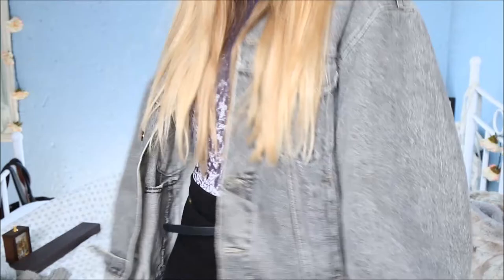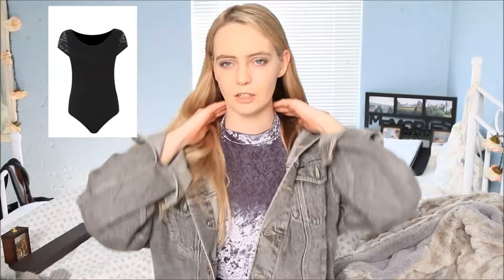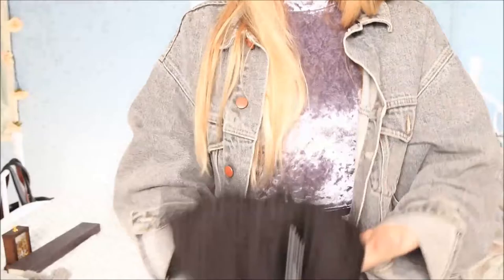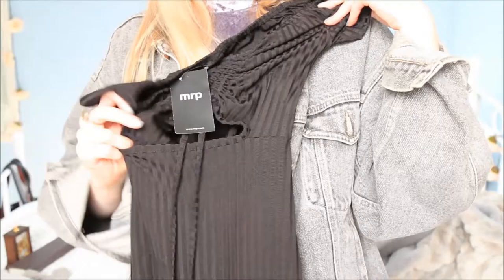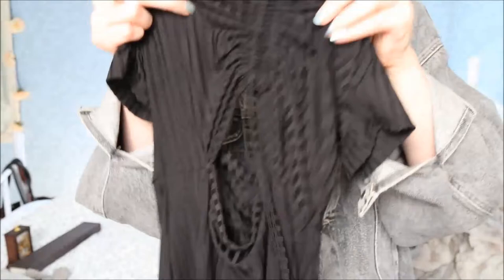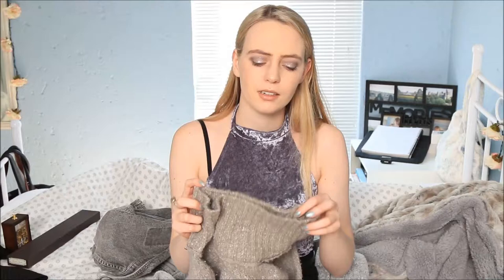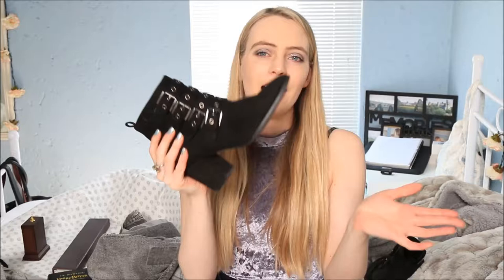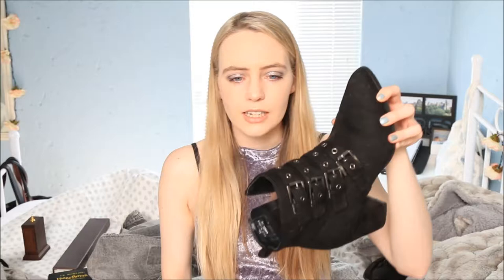Birthday Haul | Harry Potter, Travel, Winter Weather & More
In today's video, I share what I got for my birthday!